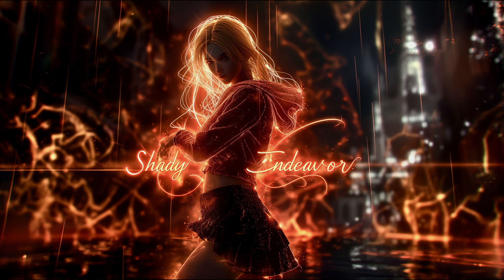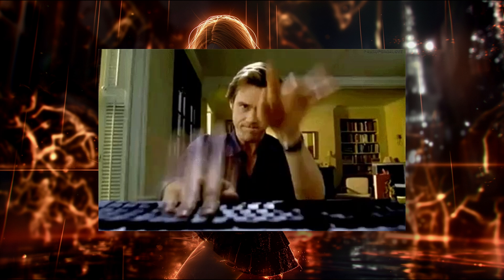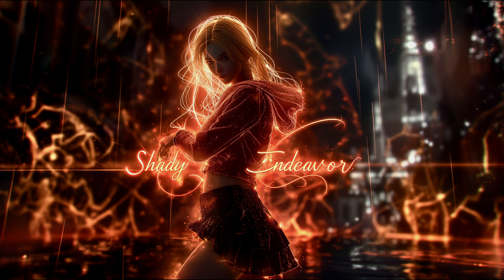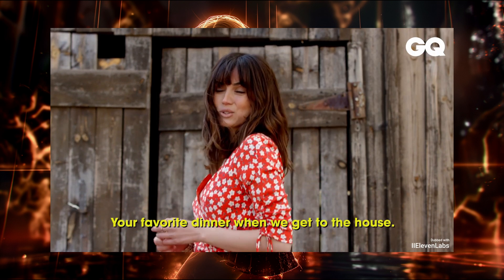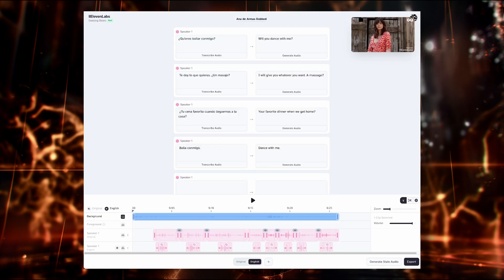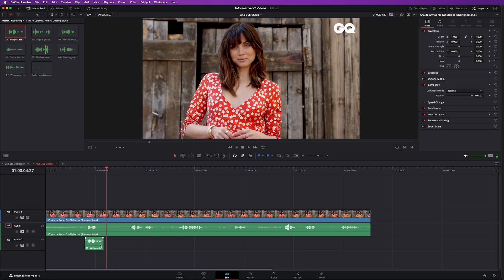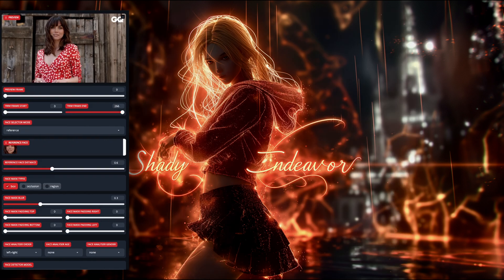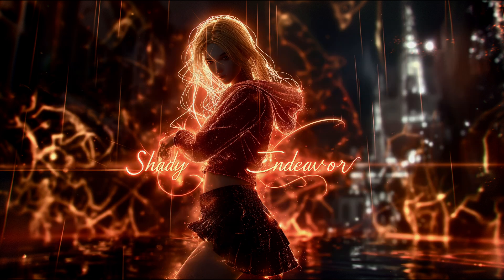Dub with Lip Sync Any Video using ElevenLabs and FaceFusion (Kit Bash)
I've shown how to translate and dub audio using ElevenLabs and how to lip sync using FaceFusion.  So why not do both together?

00:00 - Intro
00:55 - The Plan
01:32 - The Competition
02:30 - Let's Begin
03:23 - First Result
04:12 - Dubbing Studio
05:35 - Davinci Resolve
06:20 - FaceFusion
07:10 - Mismatched Lip Sync Results
07:55 - Voice Clone Lip Sync Results
09:01 - Recap
09:58 - Outro